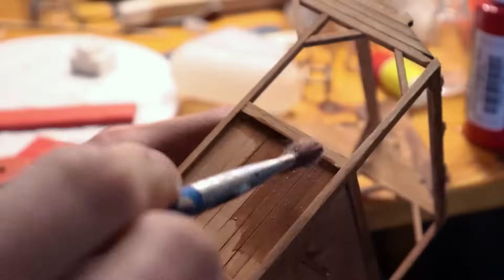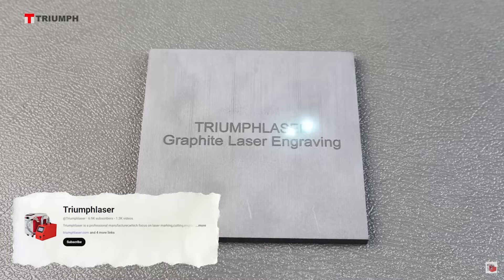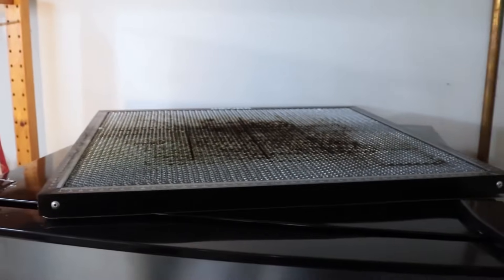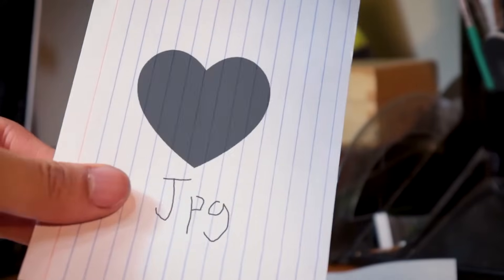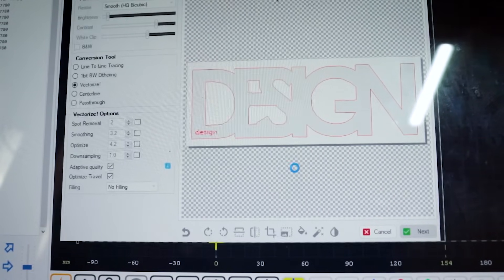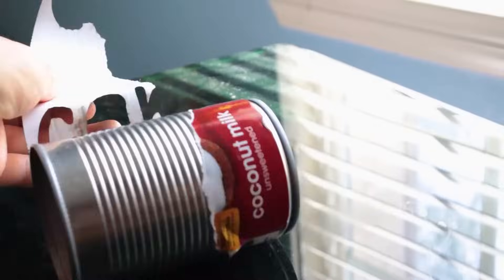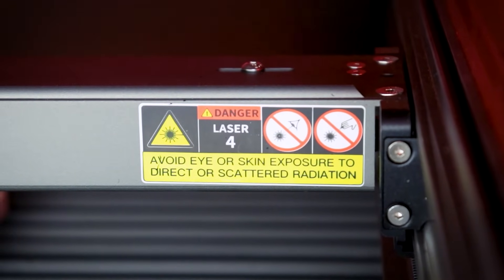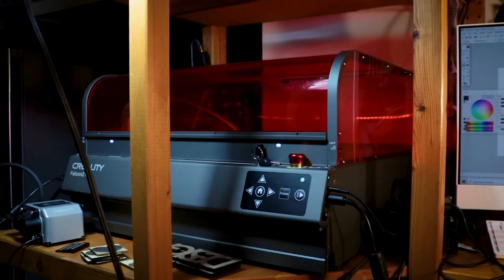How to Start Laser Engraving | CrealityFalcon Series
Today we have a full beginners guide to laser engraving or laser cutting featuring the Creality Falcon 2 Pro. This tutorial covers aspects of table top laser engravers which are affordable to the general public. I'll be talking non-stop about everything you'd need to know to get started. From what's an engraver, to choosing an engraver, and using an engraver. If you said thank you, you are welcome! (If I said anything incorrect, then comment and bully me)

Some materials as well!

Helpful online tips and guides from Creality.

All of todays music is sourced from a Blue Archive orchestration linked below!